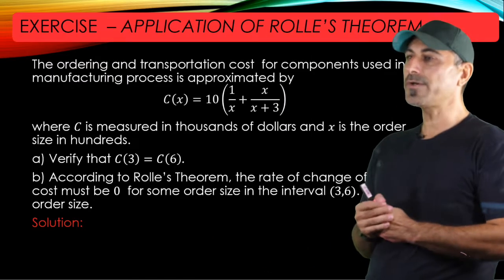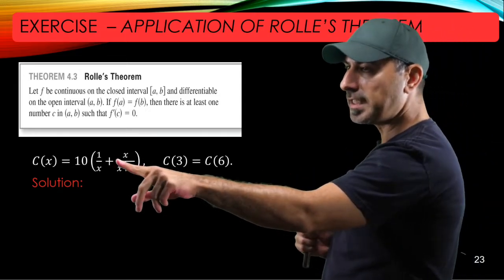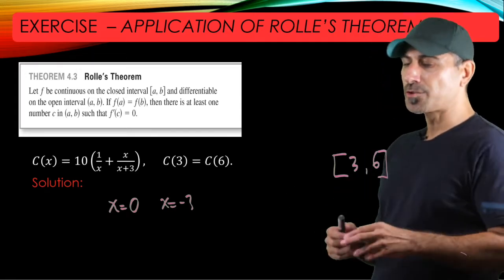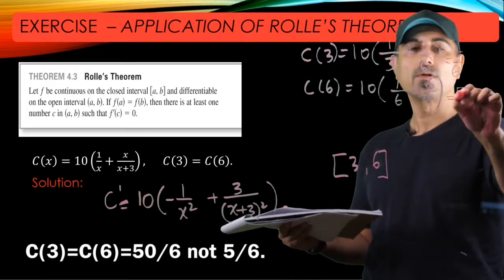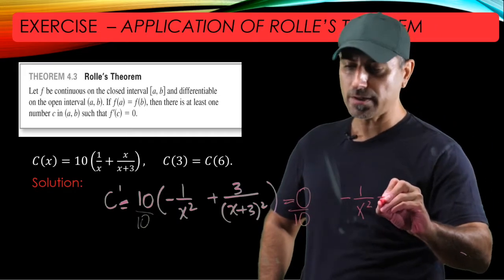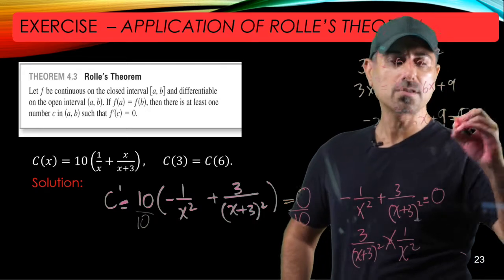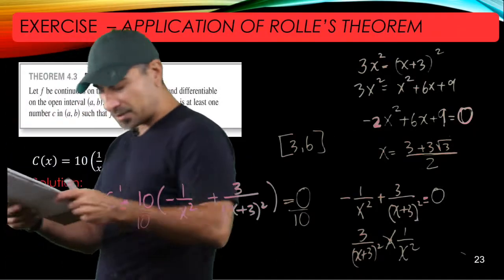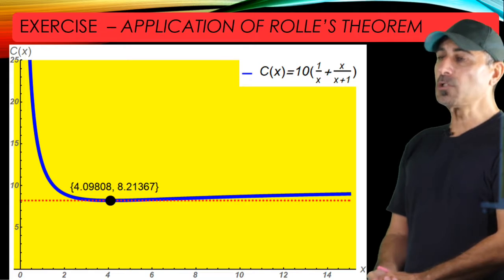How to Apply Rolle's Theorem - Explained